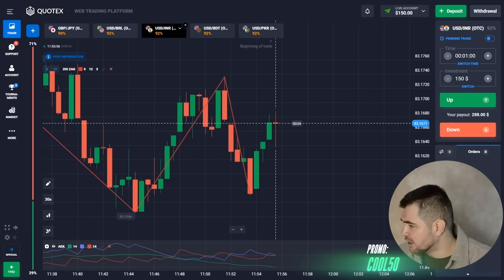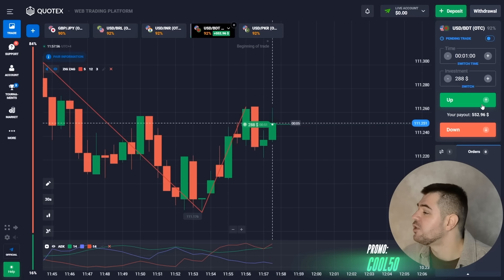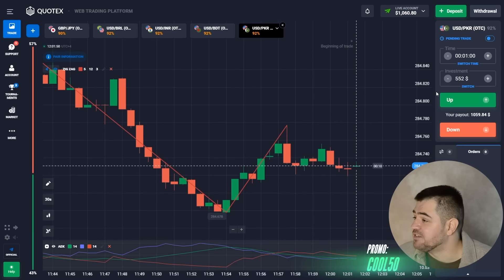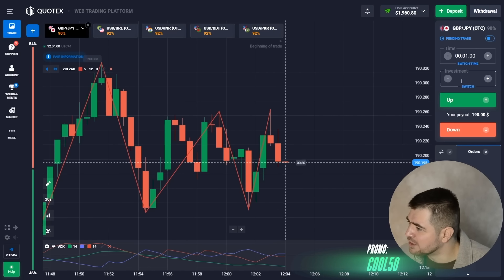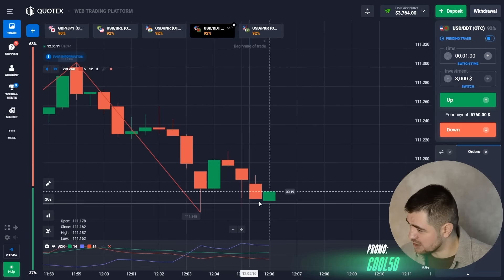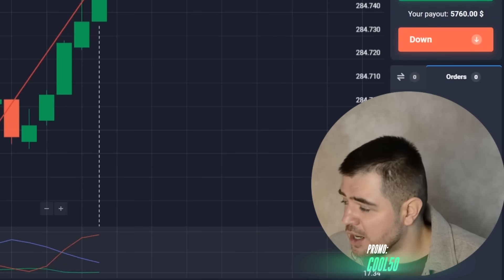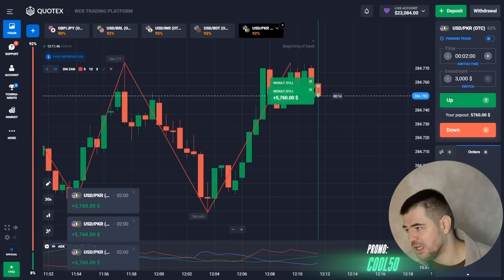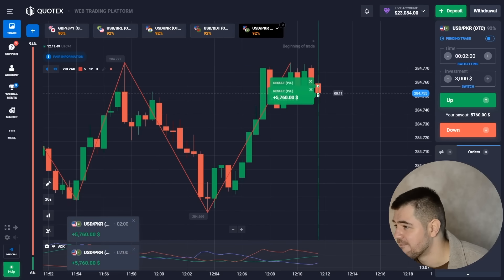🔥 QUICK MONEY ON BINARY OPTIONS: $23.000 IN 10 MIN | Binary Options Trading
Looking for a way to generate additional income? Consider binary options trading, a simple yet effective approach to earn 💰 based on the price fluctuations of various financial assets. With binary options, you determine the direction of the asset's price movement and set an expiry time. If your prediction is right, you earn a profit 💸. If you still have any questions, join my Telegram channel to get even more tips 🤑!

In this video, I will also share a binary options trading strategy designed to improve your odds of success. You’ll learn about key indicators, how to read market charts, and the best practices for managing your trades. By following these strategies, you can enhance your trading skills and potentially increase your earnings 🤑.

🔥 TimeStamps 🔥:
00:00 - Intro
00:45 - About Quotex. Deposit is $150
01:15 - First profit. Let’s earn more money
01:50 - USD/BDT. Got +$552
02:50 - Trading from $552 to $1.960
07:00 - USD/BRL. Earned $3.763
08:25 - One more profit
12:20 - The last trade. Deposit is $23.084
13:35 - Conclusion

best binary options strategy
binary options signals
how to trade binary options
binary options
binary options strategy
binary option